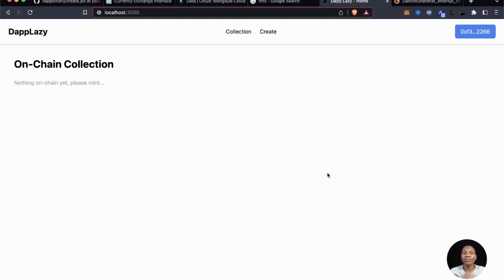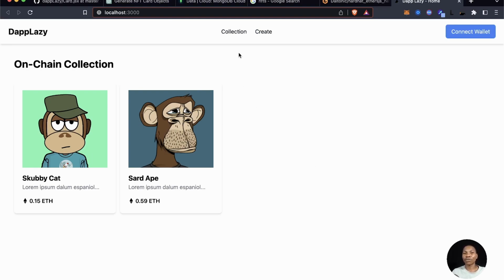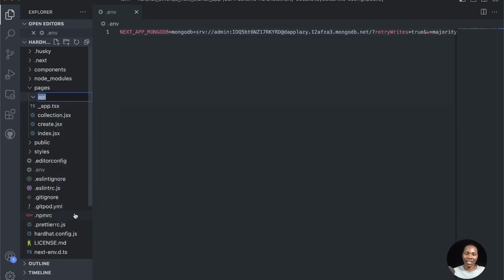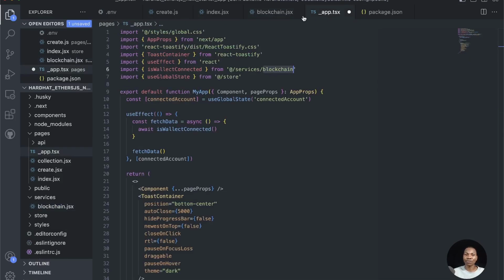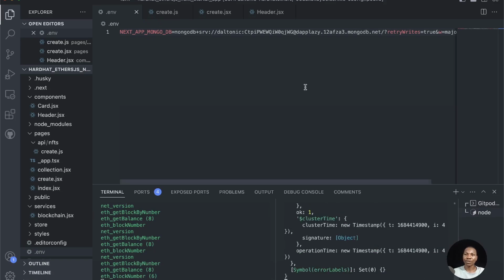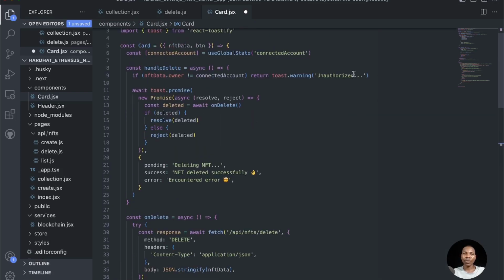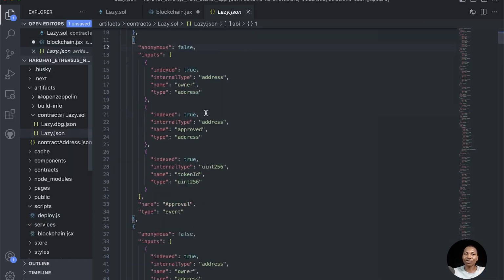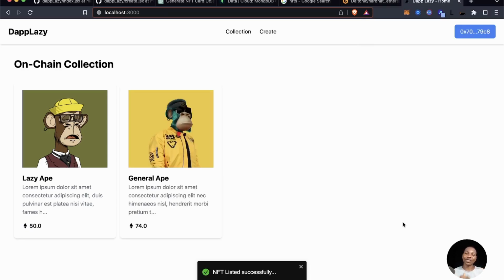Build a Web3 NFT Lazy Minting DApp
Lazy minting refers to a method of minting or creating NFTs that allows for the on-demand creation of tokens without the need for upfront gas fees or immediate blockchain transactions. In this video, you will learn how to build one for yourself.

Timestamps:
00:00:10:02 - Introduction (Important)
00:02:39:58 - Demo
00:04:47:38 - Project Setup
00:10:44:05 - UI Setup
00:20:45:01 - MongoDB Setup
00:27:40:43 - Create NFT Endpoint
00:34:36:55 - Setting up dependencies
00:43:21:59 - Creating NFTs
00:57:34:13 - Listing Collection
01:05:16:42 - Deleting NFTs
01:11:45:14 - Creating the Smart Contract
01:19:36:48 - Listing NFTs